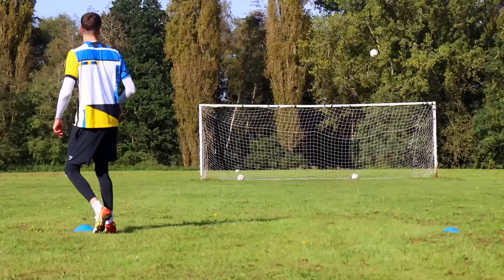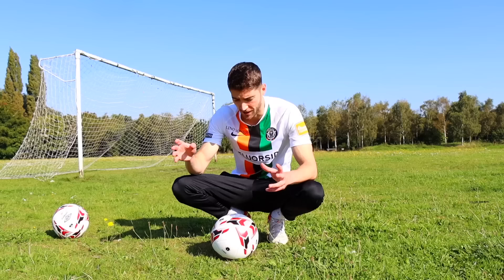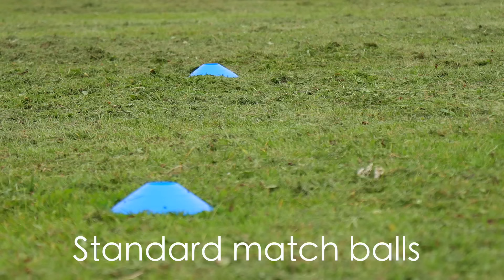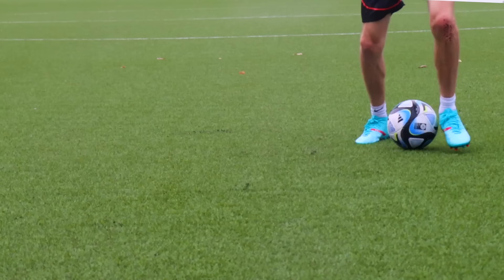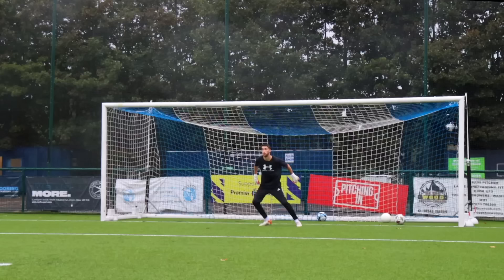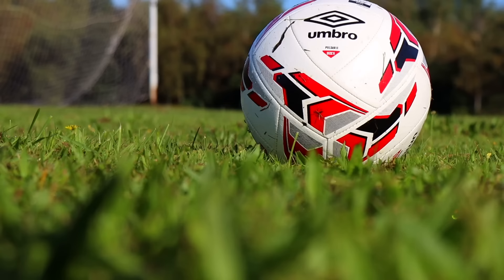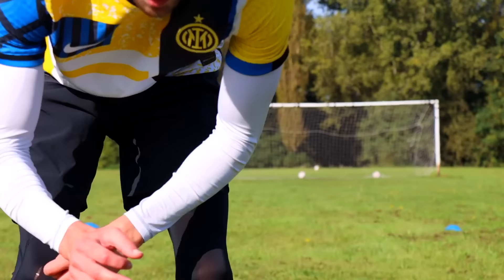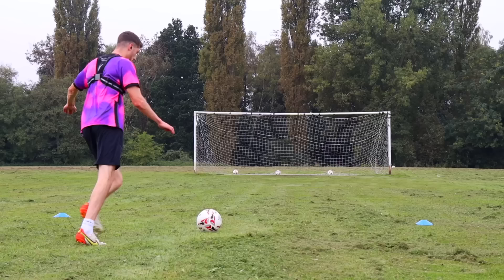Why does this £8 Football knuckle like crazy?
I test some potential overpowered football products...

Get Hallelujah Moment by The Snuts and over 1M + mainstream tracks

License ID: 05kJLx5mpY7